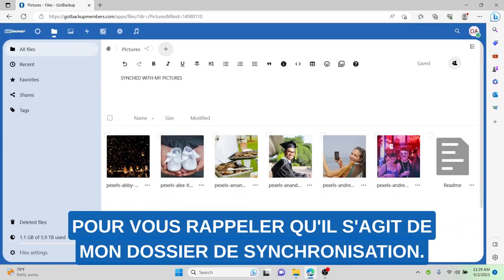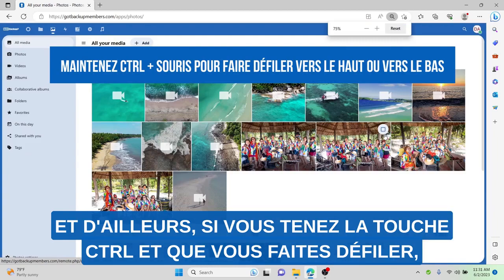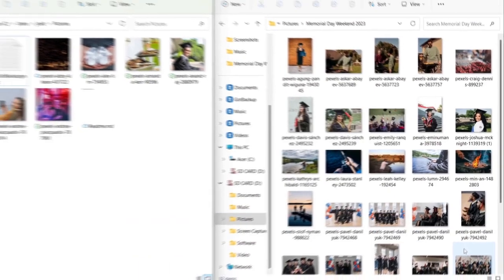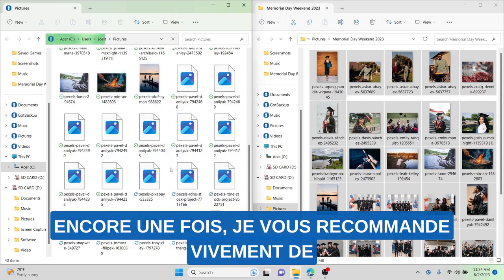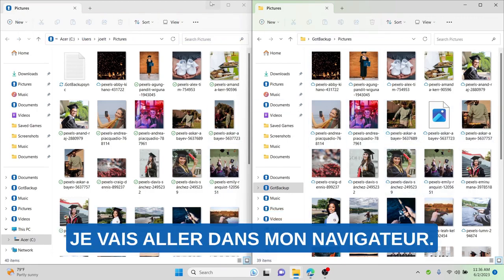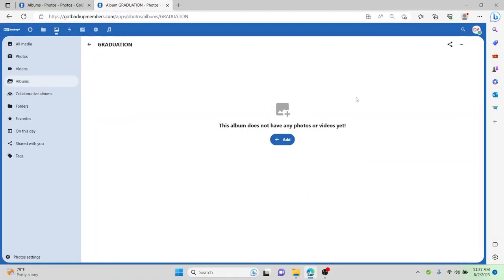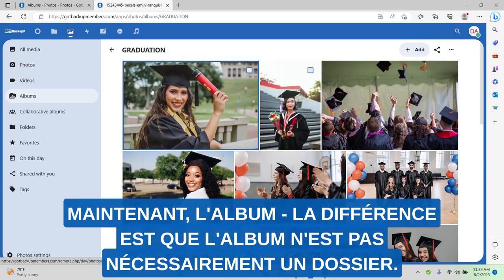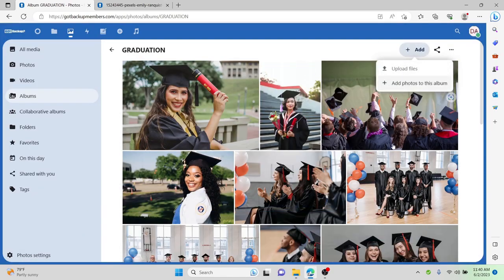GOTBACKUP TUTO :Comment Organiser vos Albums avec GotBackup !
📁💿 Maîtrisez l'Art de l'Organisation d'Albums avec GotBackUp ! 🌐💾

Plongez dans une nouvelle ère d'organisation numérique avec notre guide complet sur la structuration d'albums avec GotBackUp ! 🚀💻 Découvrez comment simplifier et catégoriser vos fichiers, photos et souvenirs grâce à ce tutoriel détaillé. Suivez-nous pas à pas pour créer des albums impeccables et rendre la gestion de vos données aussi plaisante qu'efficace. Ne laissez plus le chaos régner, optimisez votre espace et votre temps dès aujourd'hui !